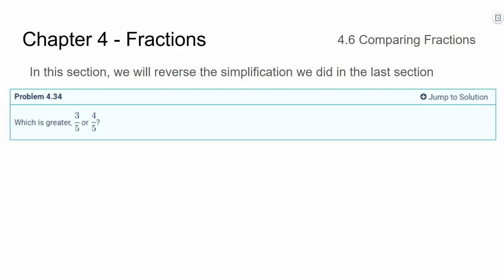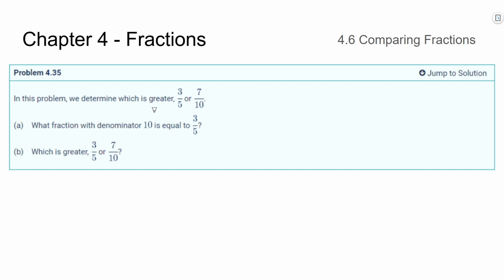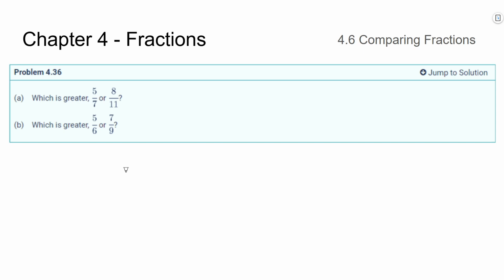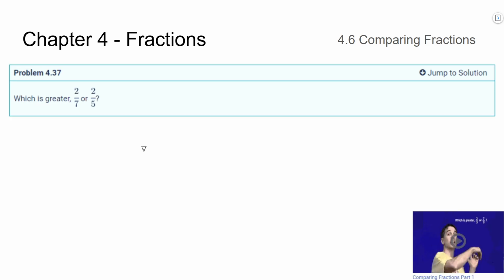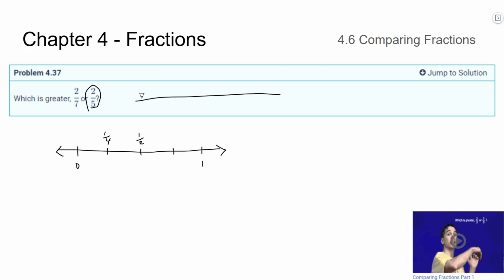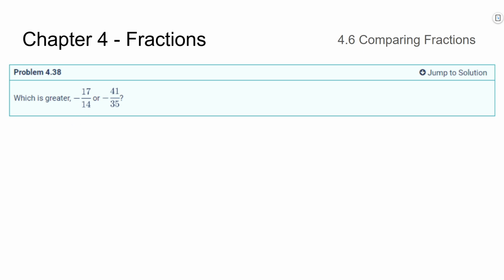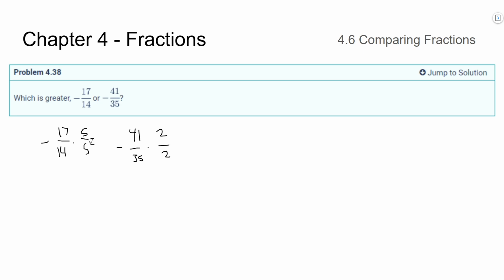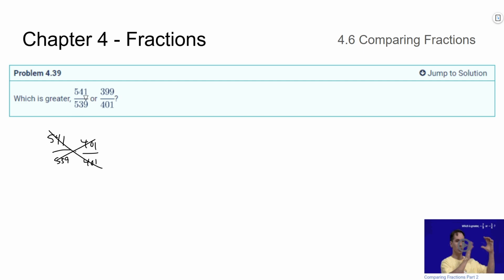AOPS - Prealgebra - Chapter 4 - 4.6 Comparing Fractions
4.6 Comparing Fractions

00:00 Problem 4.34
1:34 Problem 4.35
2:57 Problem 4.36
4:59 Problem 4.37
7:36 Problem 4.38
10:33 Problem 4.39
11:48 Wrap up